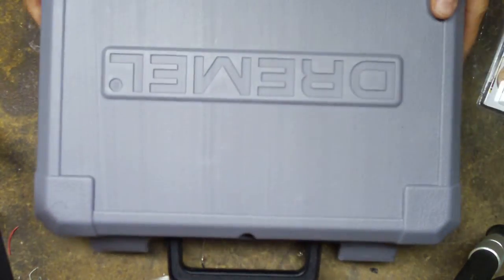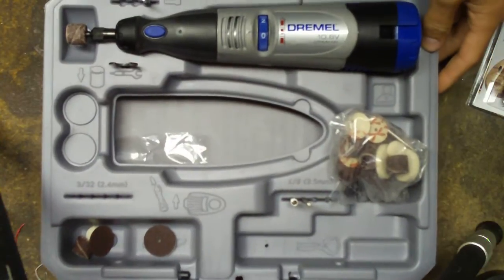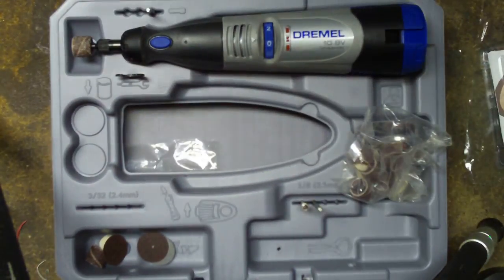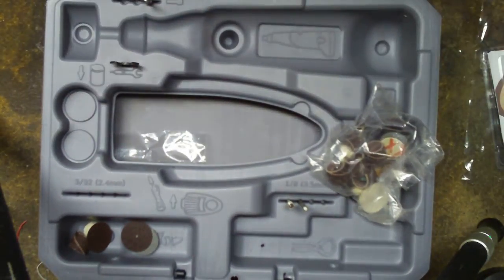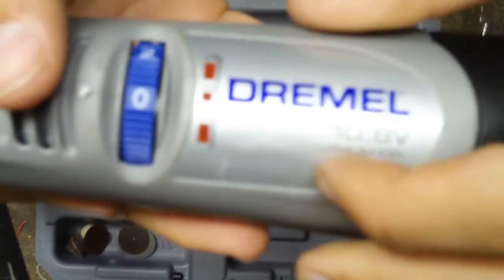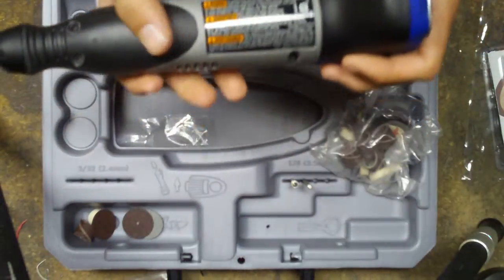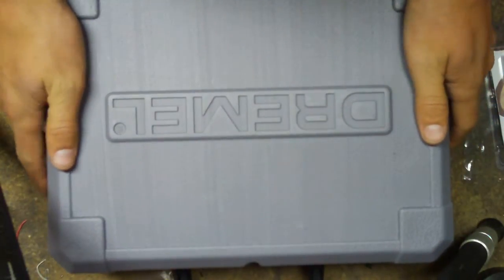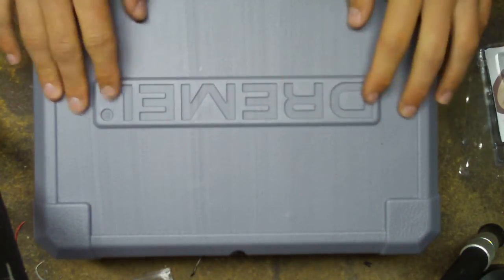Dremel 8000-03 Review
This is a great little guy and it packs a big punch!